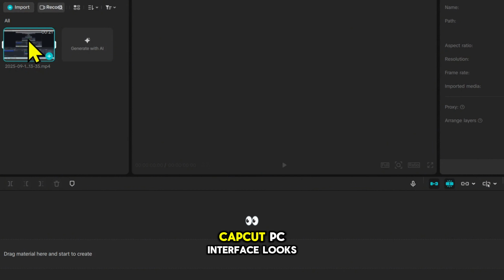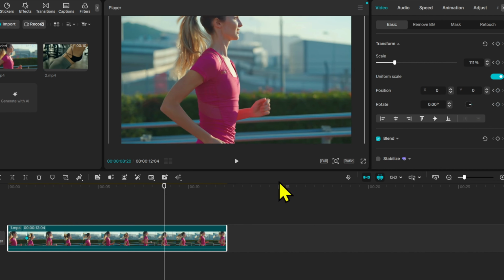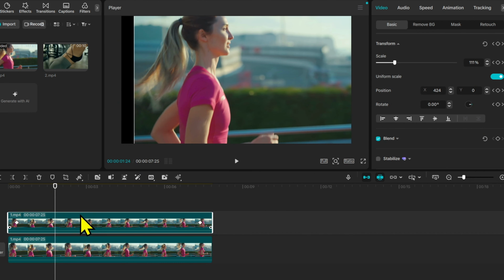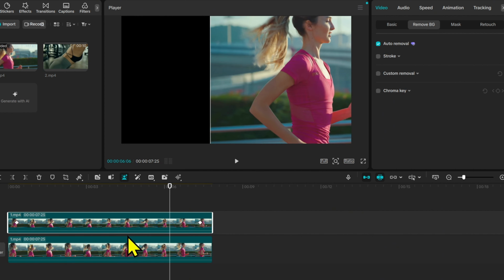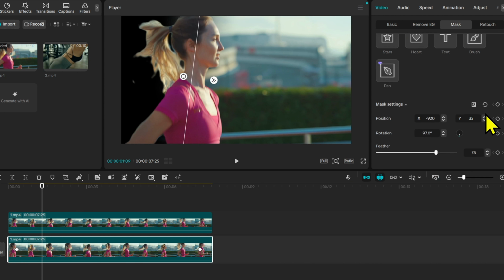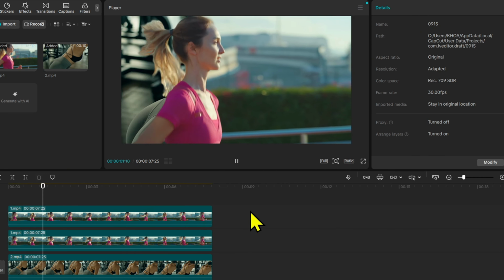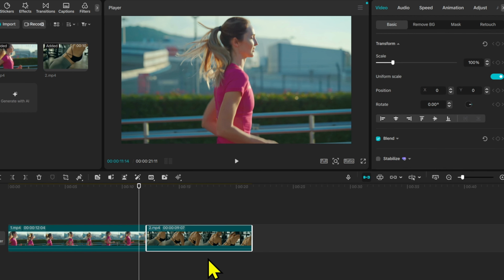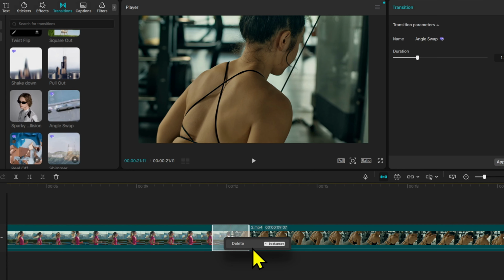CapCut Transition Tutorial | How to Use CapCut Like a Pro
Welcome to the ultimate CapCut Transition Tutorial for creators in 2025! Whether you're a beginner or looking to take your editing skills to the next level, this step-by-step guide will show you how to use CapCut to create smooth, cinematic transitions that grab attention and boost watch time.

In this CapCut Transition Tutorial, you'll learn:
✔️ How to add seamless transitions
✔️ Pro tips for matching video clips
✔️ Export settings for high-quality results

If you've ever searched for “how to use CapCut” or wanted a full CapCut Transition Tutorial, this is for you.